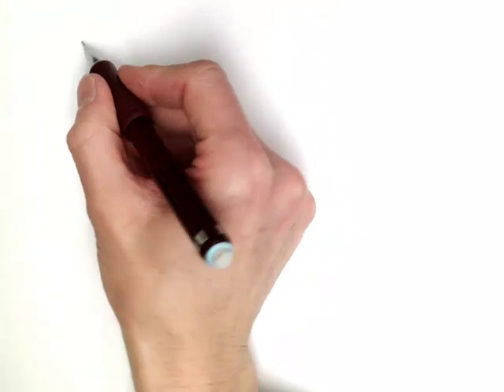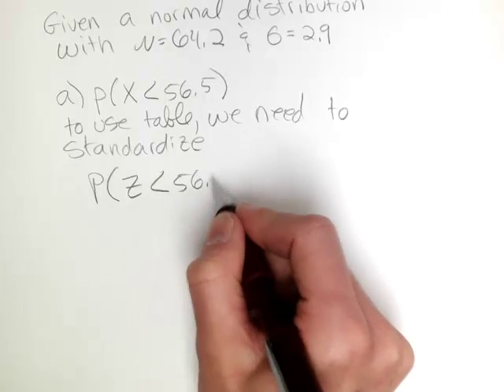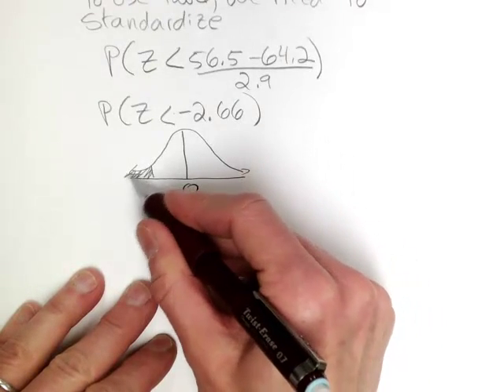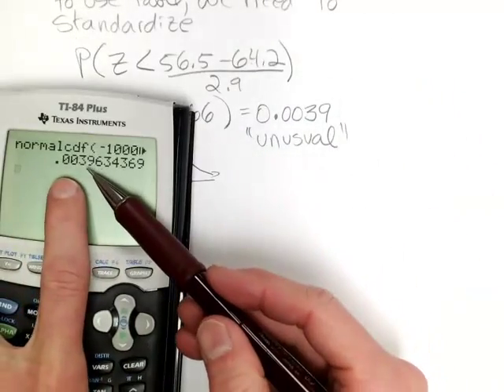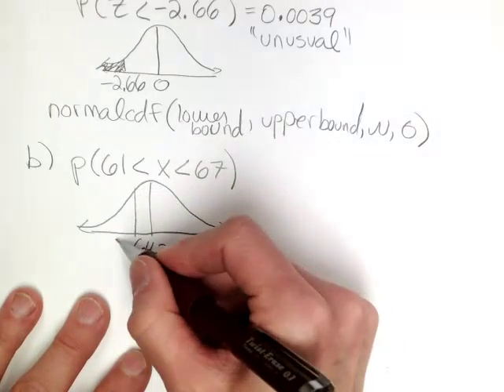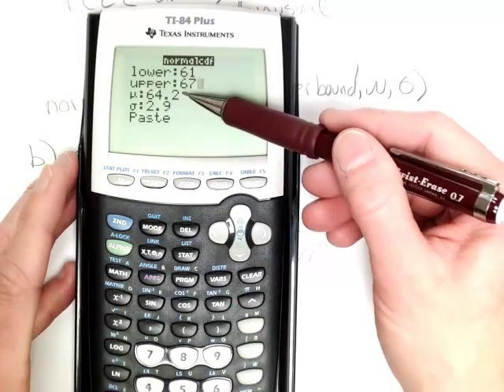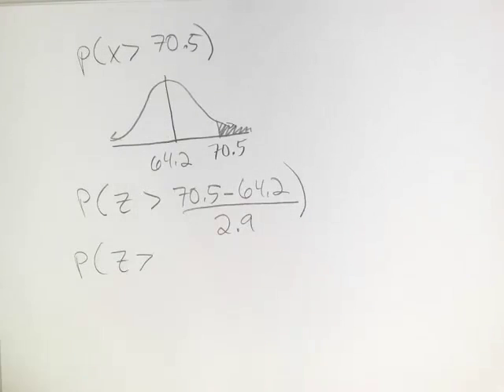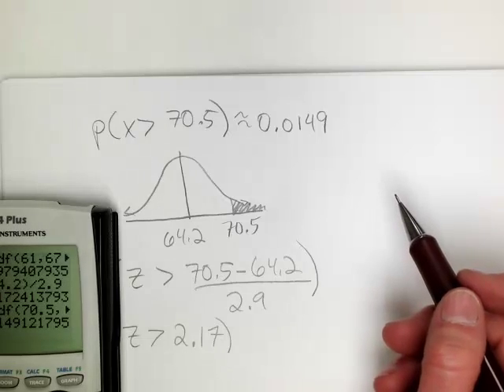Non-standard Normal Distribution Example